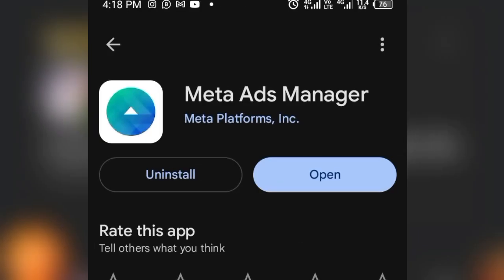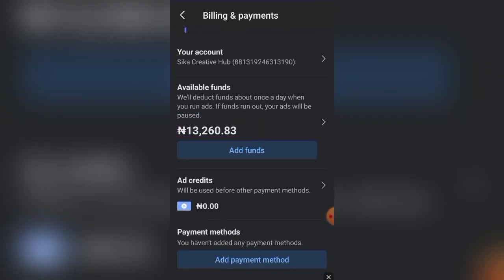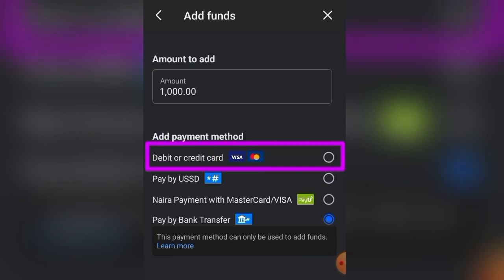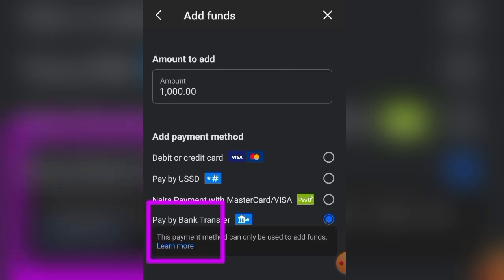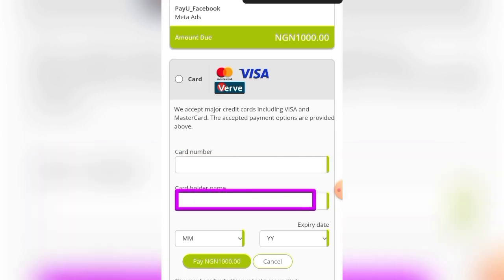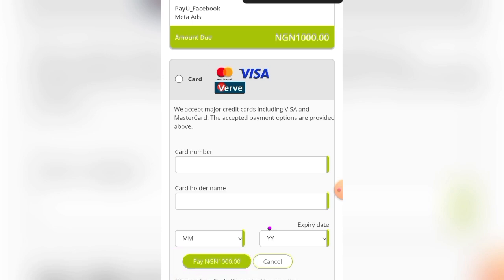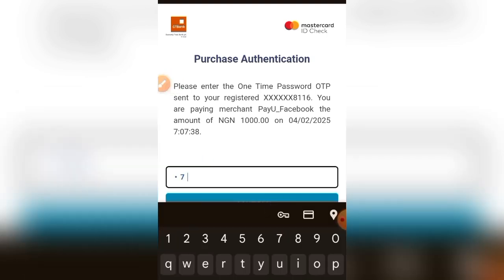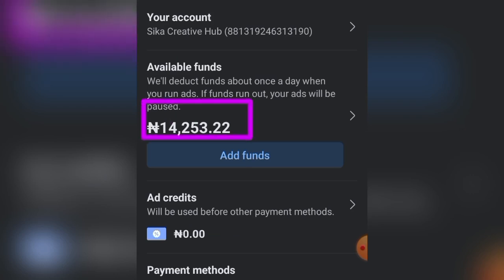How to Add Funds to Your Facebook Ad Account (Easy and Fast)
Struggling to add funds to your Facebook Ad account? In this video, I’ll show you the quickest and easiest way to fund your Facebook Ads account and get your campaigns up and running in no time! Whether you're new to Facebook Ads or a seasoned pro, this step-by-step guide will help you add funds hassle-free and ensure your ads are ready to go live.

In this video, you’ll learn:

- How to add funds to your Facebook Ads account quickly
- Different payment methods available for Facebook Ads
- How to ensure your account is properly funded to run ads
- Troubleshooting tips for common issues when adding funds
- How to monitor and manage your ad budget effectively

- Get your Facebook Ads up and running faster by learning how to fund your account easily.
- Understand the payment methods available for advertisers in 2025.
- Avoid common mistakes and optimize your ad spending for better results.
Whether you’re promoting a product, service, or growing your brand, this video will help you get the funding process right and keep your campaigns on track.